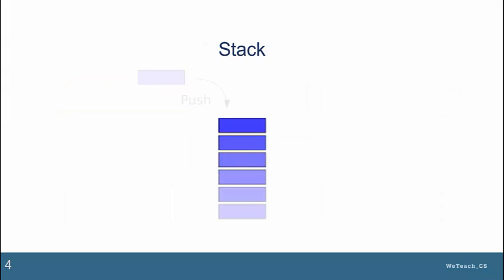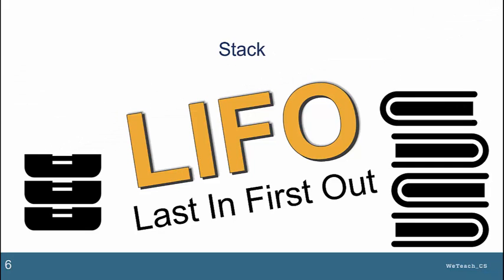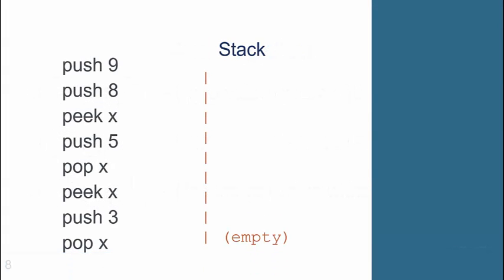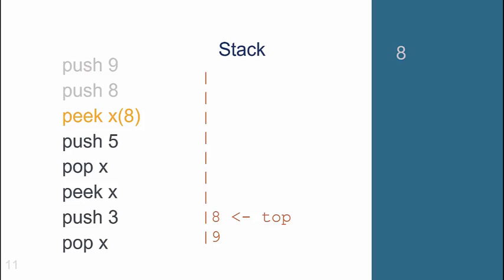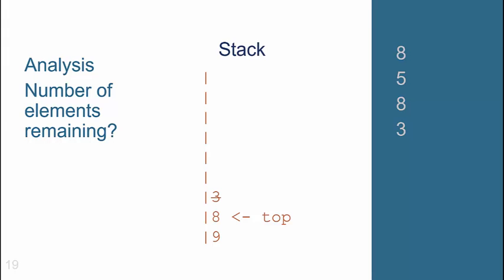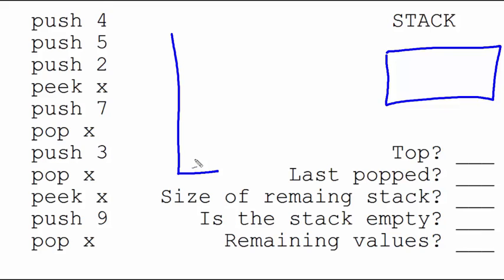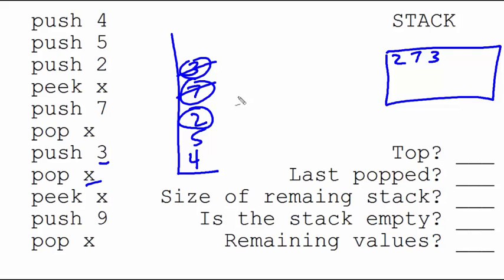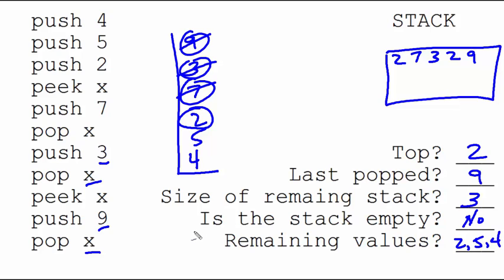Stack Lesson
Describes stacks as abstract data type.